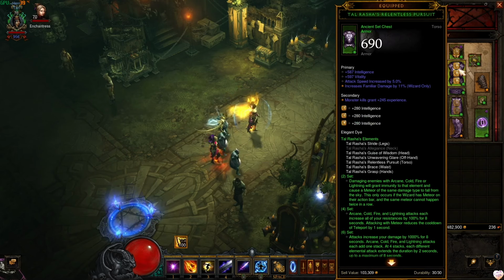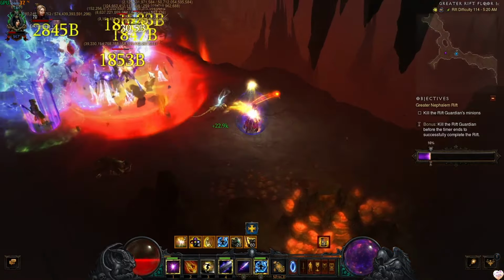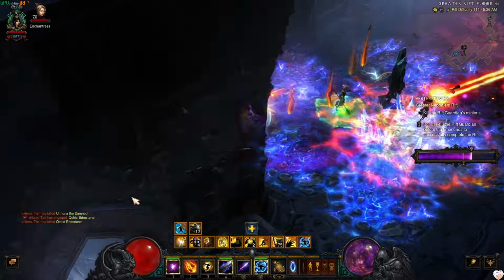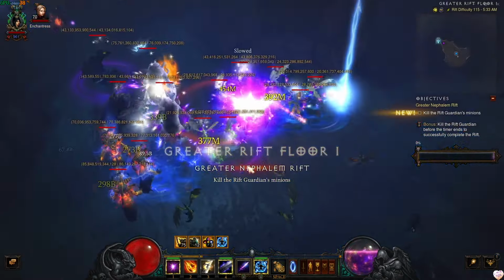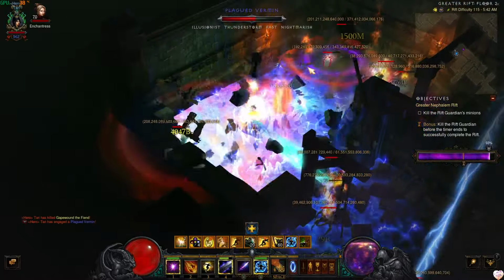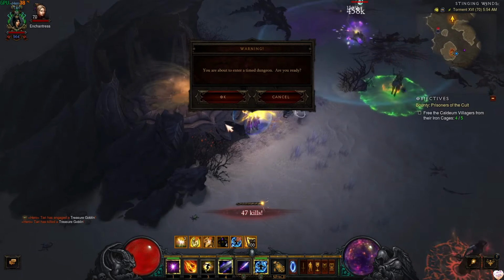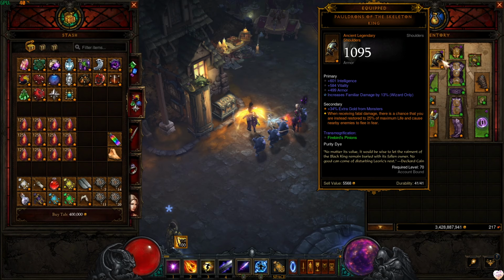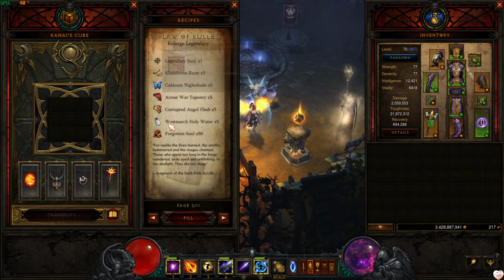DIABLO III : Season 33 - Meet Your Shadow - Solo Greater Rift 114 & 115 Dungeon Run - Wizard PoV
This vid shows raw and unedited gameplay of Season 33 featuring the  shrine effect and other stuff related to the season. As usual, leave me comments, I'd like to read them! ^__^
- L
"I have found you, my one and only star. I would never want to be away from you...not even a nanosecond of a single day. You are here...in my heart...inseparable...boundless...to infinity and beyond!" - Ellecious, Inextinguishable Flame -